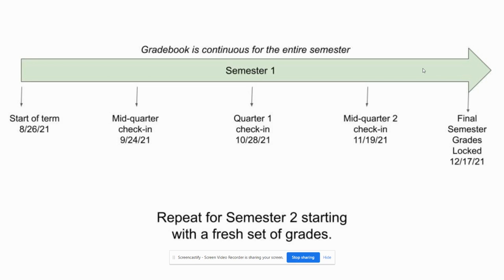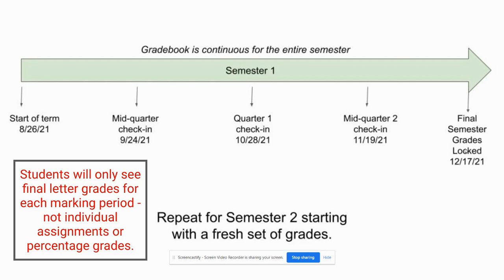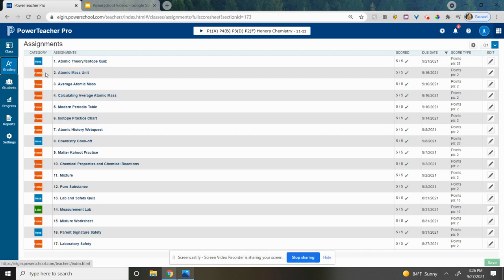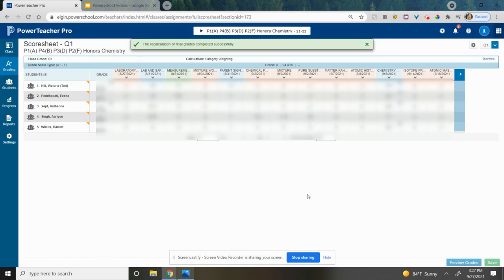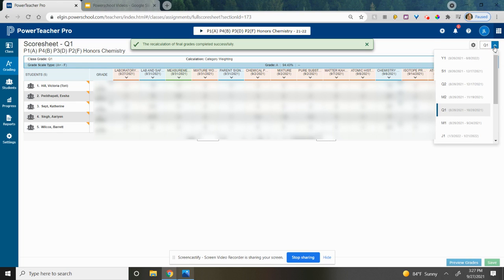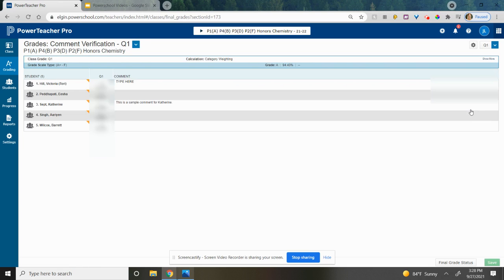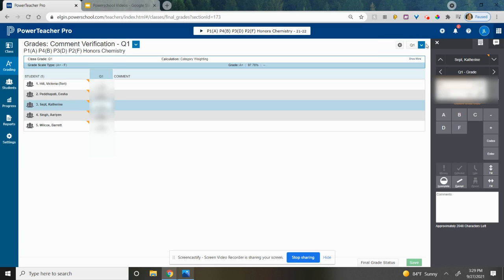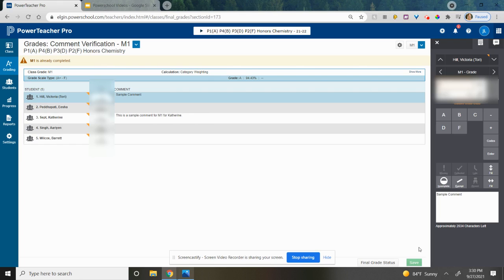End of Term Grading Procedures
PowerTeacher Pro